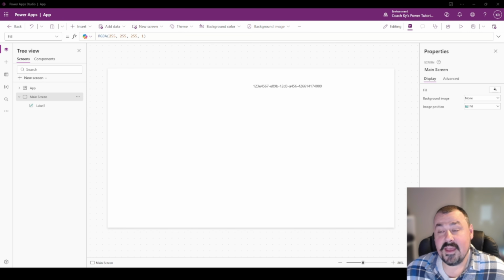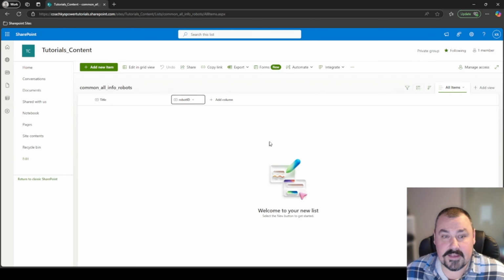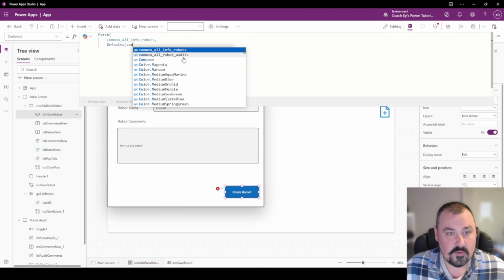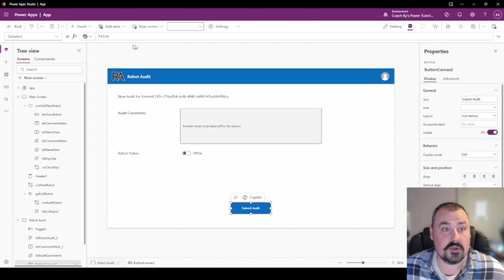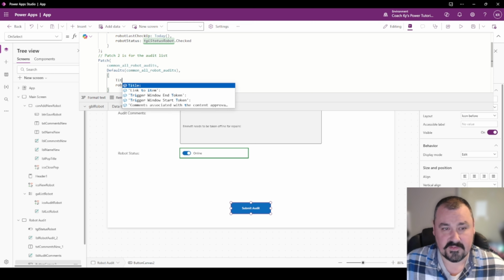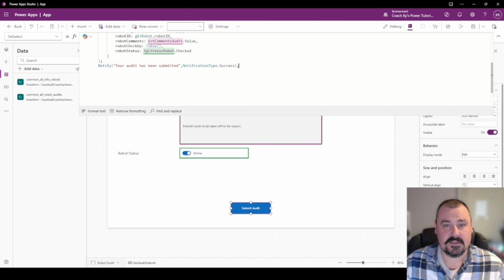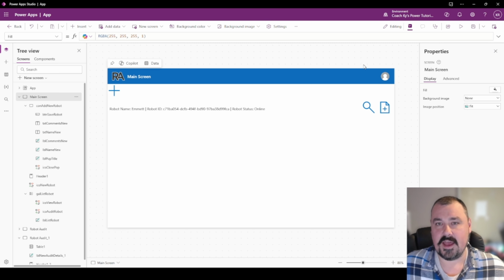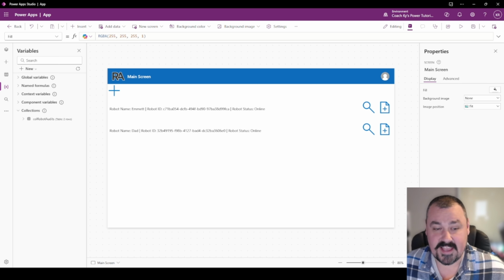GUID() in Power Apps EXPLAINED — Stop Getting Duplicate Records!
🎯 Learn how to use the GUID() function in Power Apps — and why it's a must-have for building reliable, duplicate-proof apps!

In this tutorial, I break down the GUID() function step-by-step and show you how to apply it in real-world scenarios using SharePoint lists. Whether you're creating custom IDs, managing relationships between lists, or preventing accidental duplicate records — this video has you covered.

💡 What You'll Learn:

- What is a GUID and why Power Apps uses it
- How the GUID() function works (and how to convert it to text)
- How to use GUIDs in SharePoint lists like Robots and Audits

🛠️ DEMO:
This video uses two SharePoint lists (Robots + Audits) to simulate real-world Power Platform use cases. I’ll show you how to patch new records with a custom GUID and use them to link related data.

🌟 Chapter List

0:00 - Intro
0:30 - What is a GUID?
2:20 - Creating a column ready for GUID in Sharepoint
4:53 - Creating Unique records using GUID and Patch!
7:20 - Creating multiple records in a separate list using your GUID!
14:00 - Creating a table to view records assigned to your GUID record
17:17 - Test our Proof of Concept fully!
19:00 - Outro